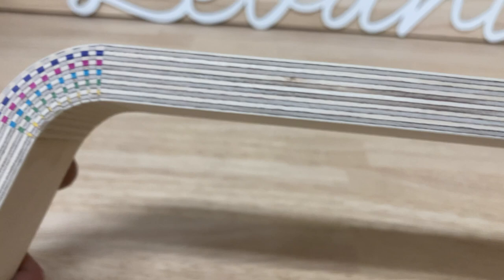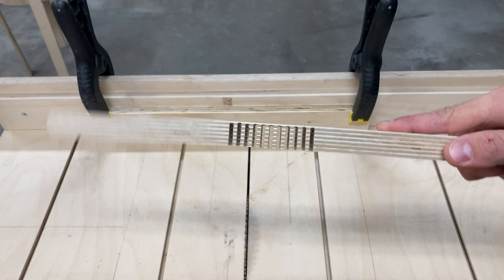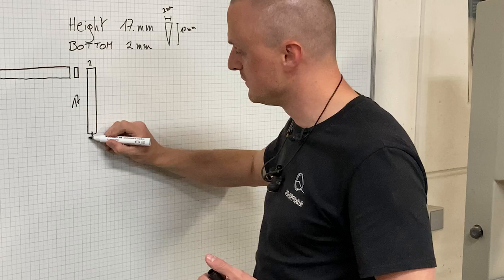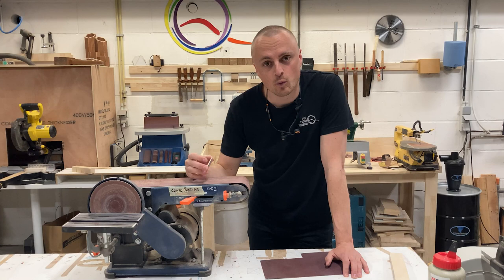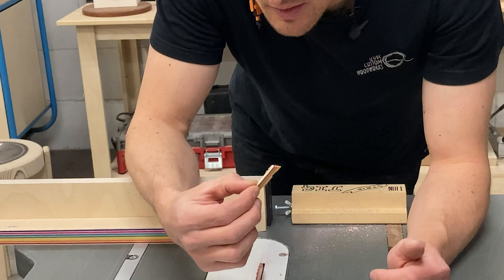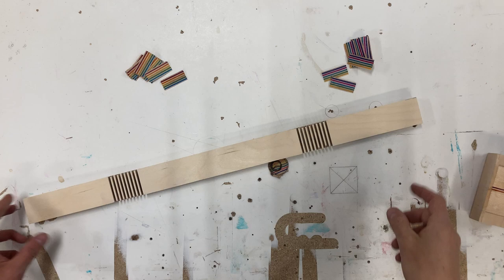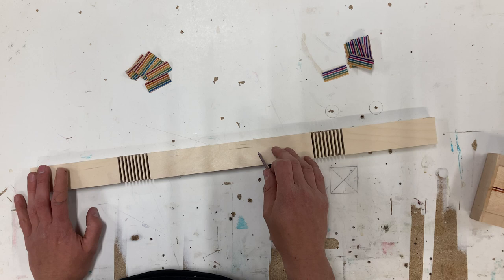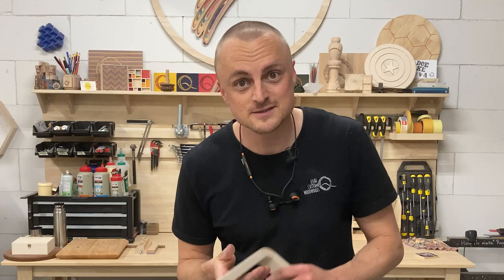Level up your kerf bending! 3 ways, everyone can make splines for kerf bending - Woodworking how to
Kerf bending is a really nice and relatively easy way to bend wood. And now there's a way to make them look even better!

With 3 ways to make splines for your kerfbending, I'm sure anyone can makes these.

Timestamps:
00:00 Intro
00:55 Kerf bending basics
02:26 Cutting kerf bending
03:01 Measuring the splines
04:22 First method: sanding
05:25 Second method: table saw
06:18 Third method: Kumiko
07:21 Example of method 1
08:39 Example of method 2
11:40 Example of method 3
13:40 Glueing kerf bending
15:02 Last tip before kerf bending
16:15 Conclusion + all tips for kerf bending